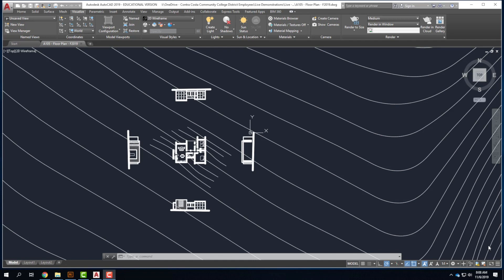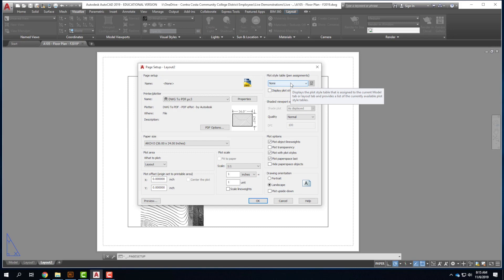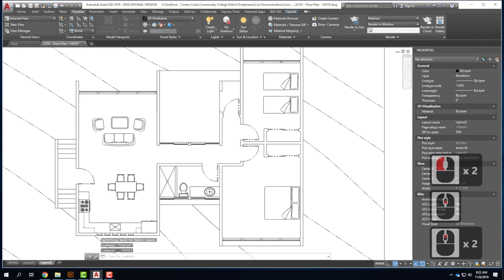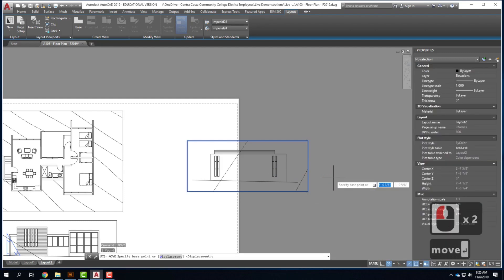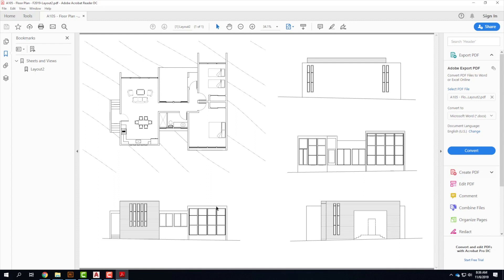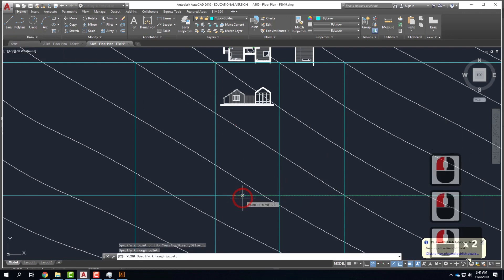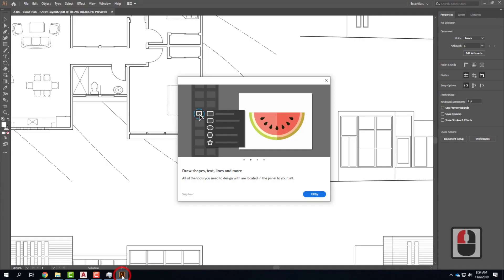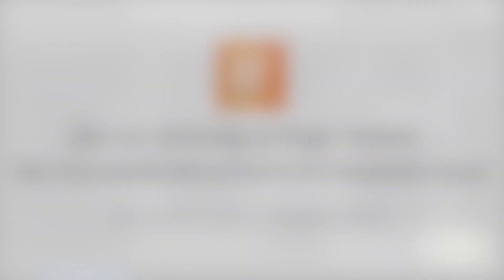Lecture 121 - Modelspace and Paperspace (Virtual)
An overview of Paperspace in AutoCAD.  Covers how to set up viewports and to manipulate the rotation and scale of viewports to make a layout for plotting.